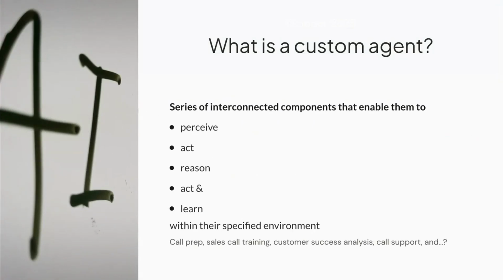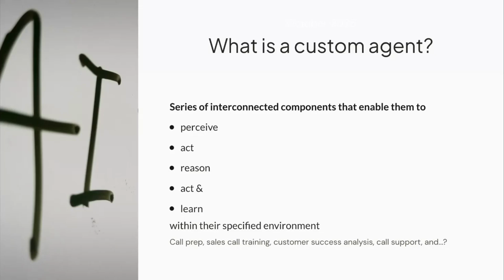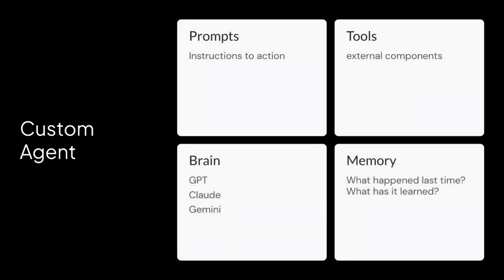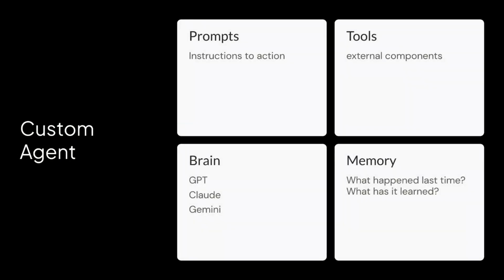Components of AI custom agents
Ready to start building custom agents?  Here's what I've uncovered about the components to build an agent that puts technology to work for you.